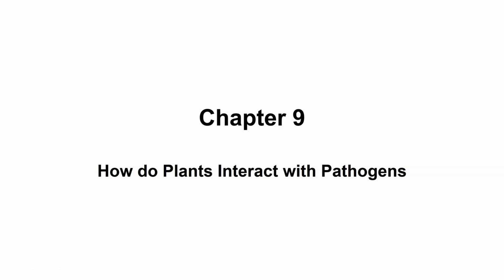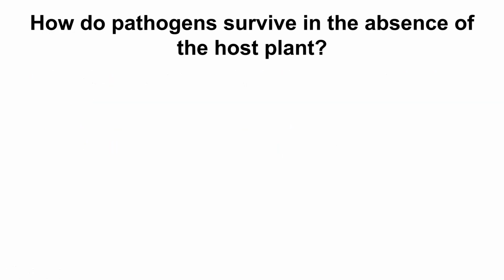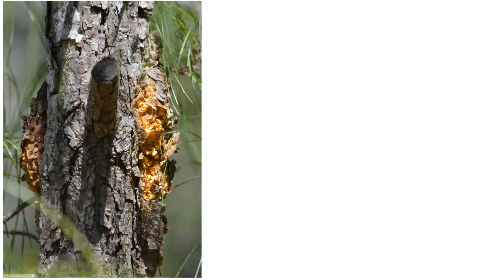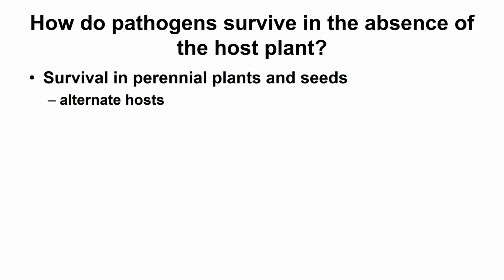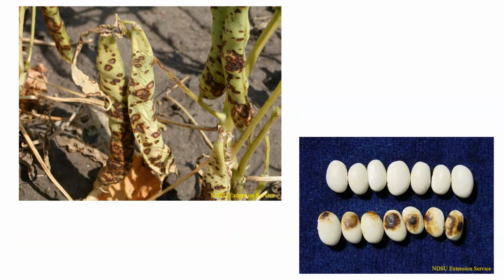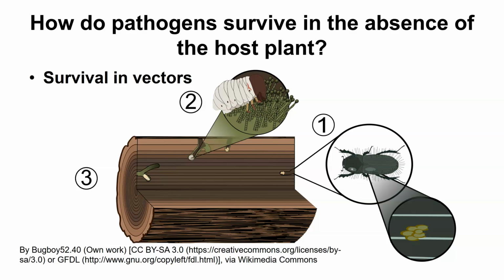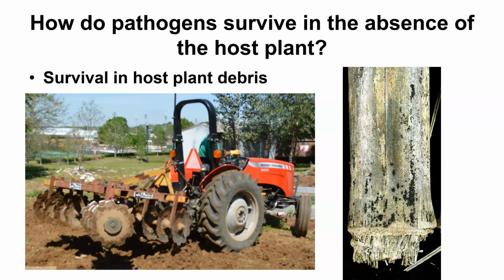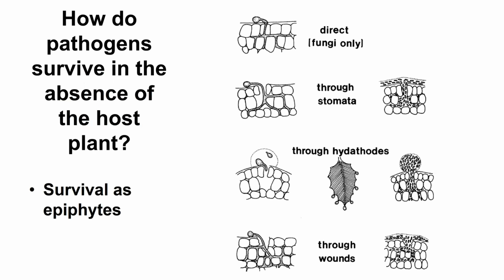Ecological - survival w/o host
How are pathogens able to survive when the host is not present.